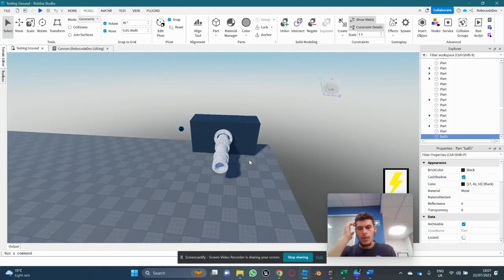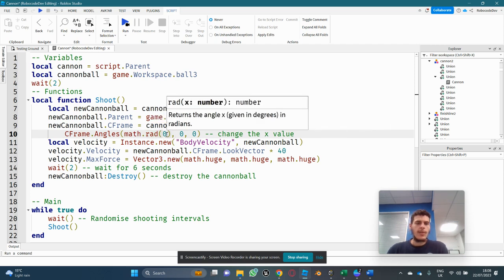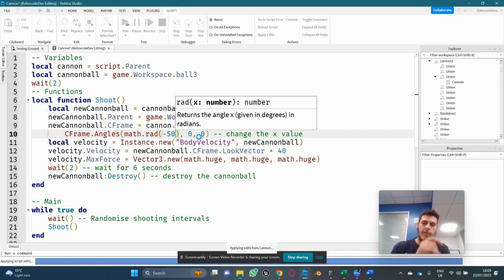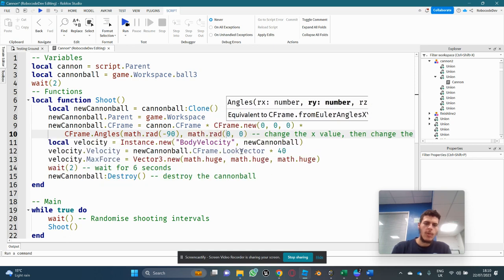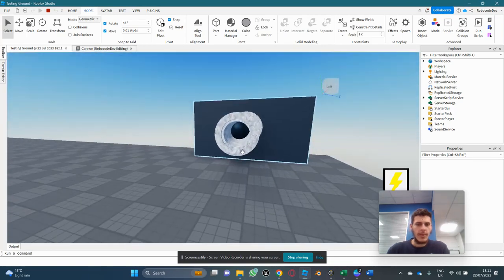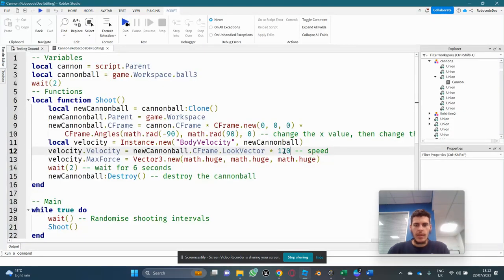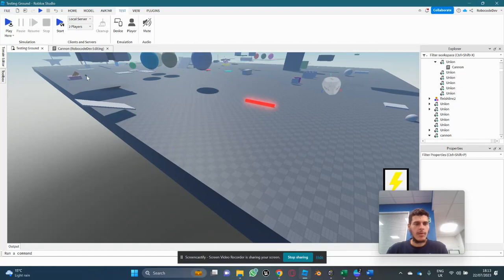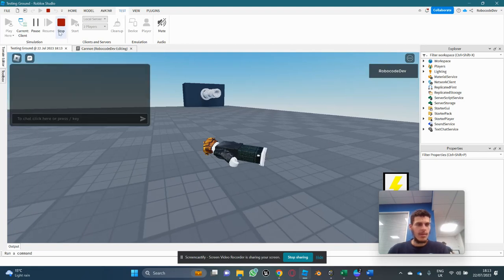Cannon Part 3